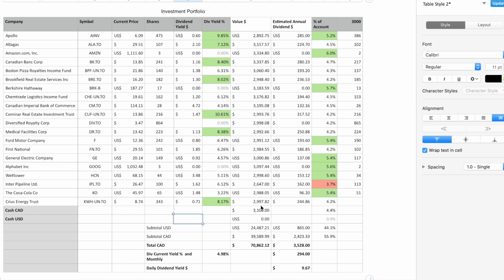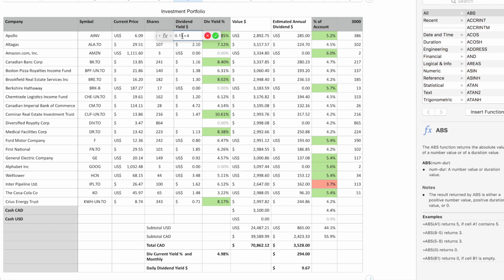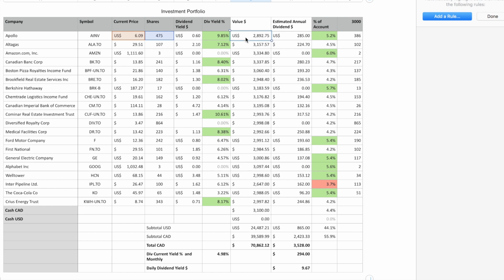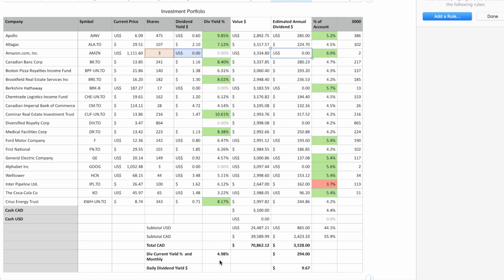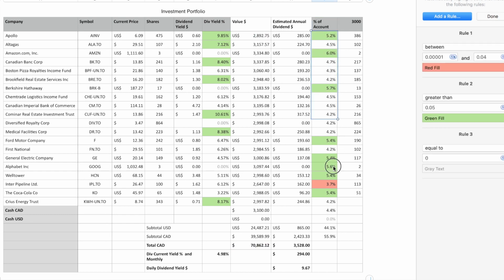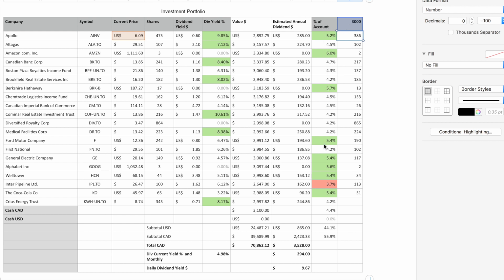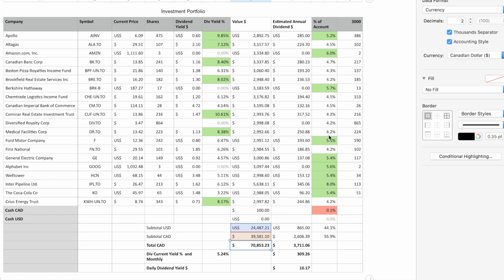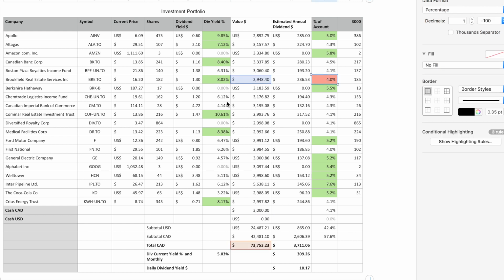How to balance a stock portfolio by buying shares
Looking at a stock portfolio to show how he uses a simple spreadsheet to determine which of the current holdings to invest in more shares and increase the monthly dividend earnings.

Levi Woods